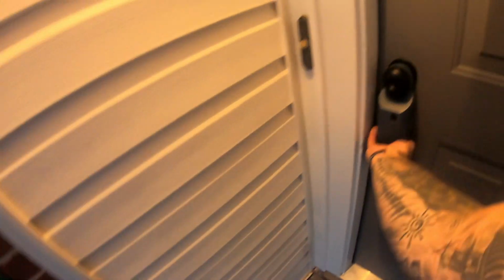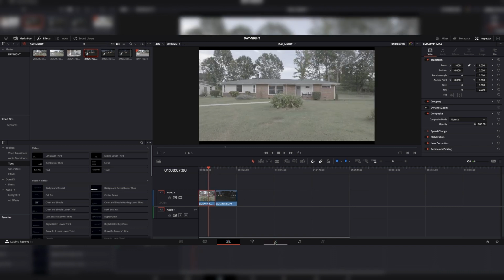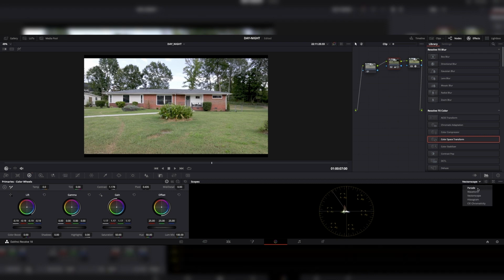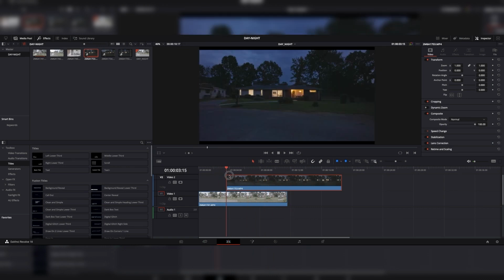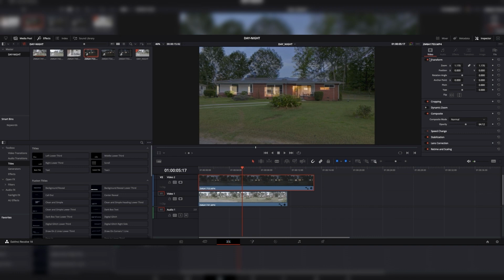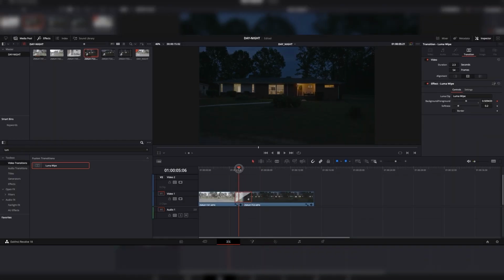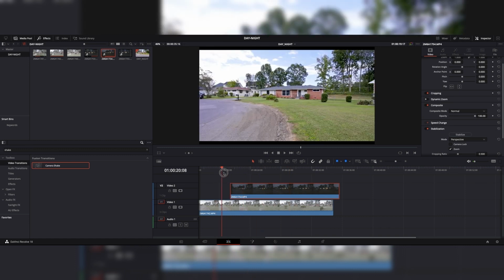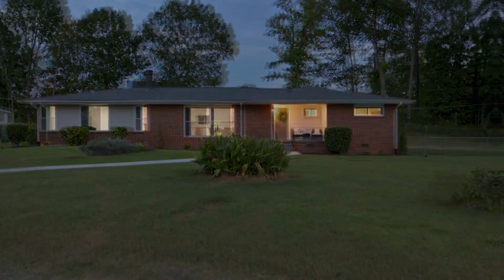Real Estate Videography | Twilight Transition - HOW TO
My name is Nick Schwartz and I run a Real Estate Media company out of Chattanooga, TN! This video is for any Real Estate Videographer who wants to level up their property videos with this simple day to night transition.

I will be putting a lot more tutorial style videos up here soon!

00:00 Intro
00:09 Examples
00:19 About
00:48 Daytime - Location
03:17 Nighttime - Location
05:06 DaVinci Resolve - Color Grade
07:21 Transition - Shot 1
11:26 Transition - Shot 2
13:18 Final Results